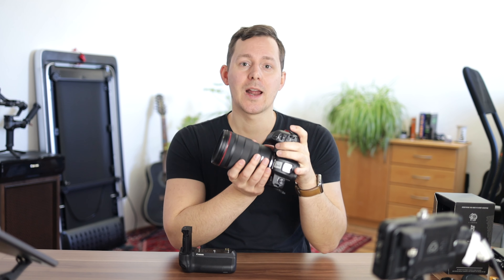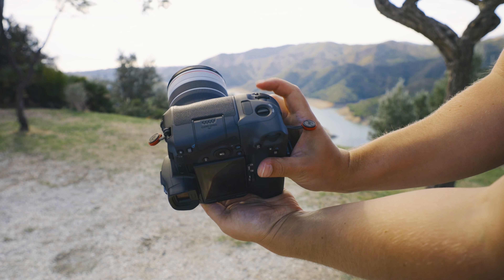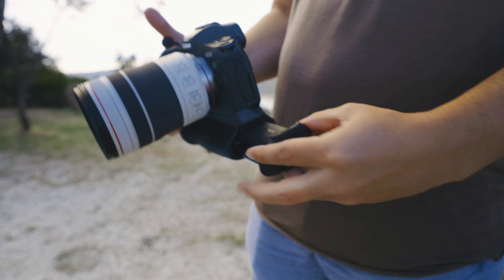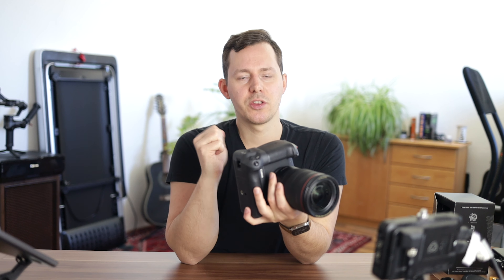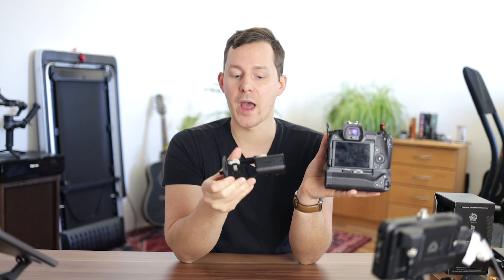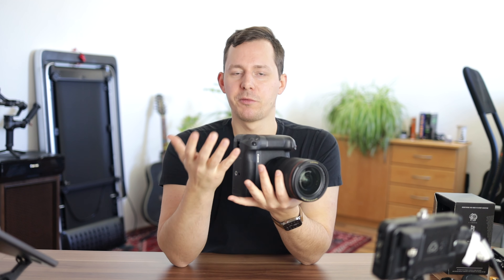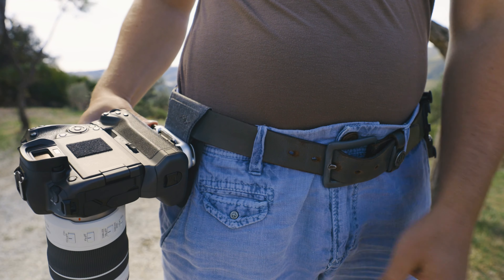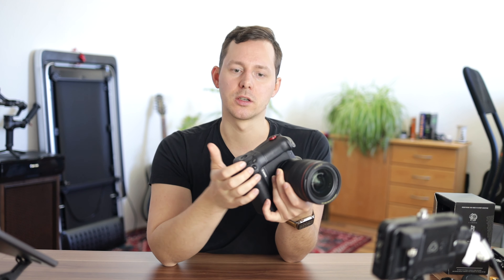Unleashing the Full Potential: BG-E2 Battery Grip on Location Review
Is a battery grip really worth it? Just to have a second battery in the body and a portrait mode shutter button? Let's find out.